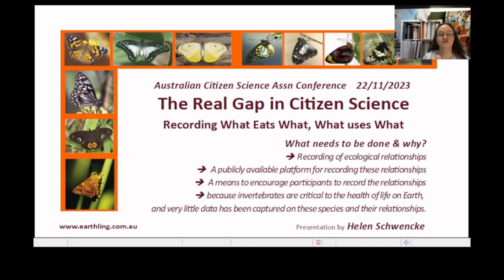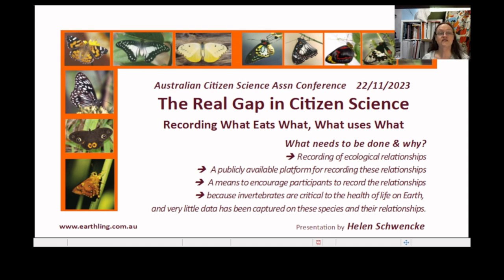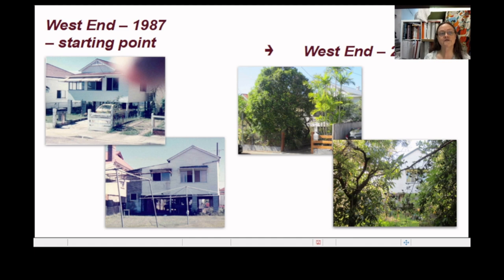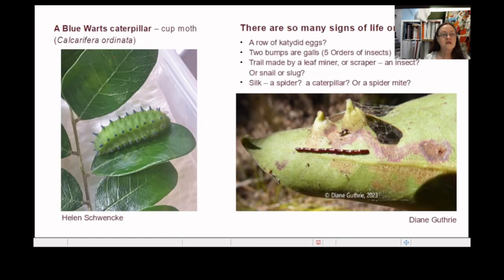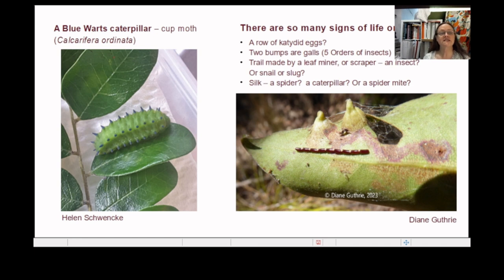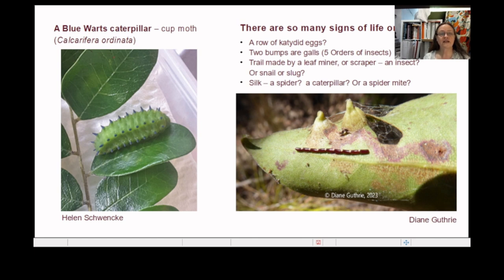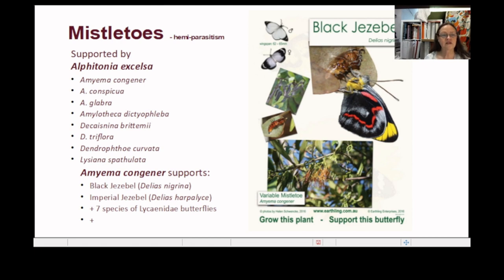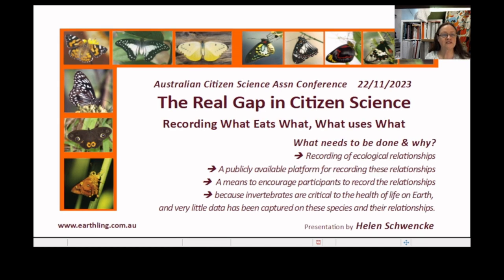CitSciOz23: The Real Gap in Citizen Science: Recording What Eats What - Helen Schwencke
The Real Gap in Citizen Science: Recording What Eats What

Author & Presented: Helen Schwencke, Earthling Enterprises Pty Ltd.

Increasingly, citizen science is being regarded as a useful, complimentary, and bona fide source of research and management data that is being used increasingly by research academics. With some changes to the information currently being collected, it would be possible to provide an incredible range of field information in the area of ecosystem diversity.

To date citizen science data has generally been limited to the location and type of species observed. However, for effective ecosystem management to be developed more comprehensive observations and information needs to be recorded and understood. Collectively we need to develop a  comprehensive dataset on what eats what, and “how do the things that eat other things find the things they eat”.

The insect world is a complex part of ecological systems, for example, it is estimated that 31 per cent of all named animals are insects that are specialised to the plants that they actually eat. The specific host plant information is only known for a small subset of herbivorous insects, i.e. for Lepidoptera caterpillars, especially butterflies. We need to know the type of plant an insect lives or rests on, what it eats, what are its movements, and how it interacts with other species. Other insect and arthropod species, at higher trophic levels, are dependent on the specialised insect herbivores. There is little information about which species specialise at any trophic level. Such information is needed to truly understand and protect insect
assemblages and the higher-order life forms that are so dependent on a healthy insect ecosystem.

This presentation is a call to arms to provide a more comprehensive dataset through citizen science on identifying the full range of issues and processes that are needed to preserve vital insect assemblages. A case study for Alphitonia excelsa will be presented.